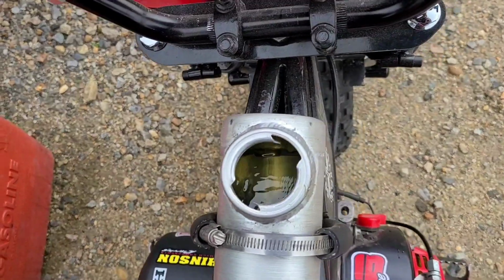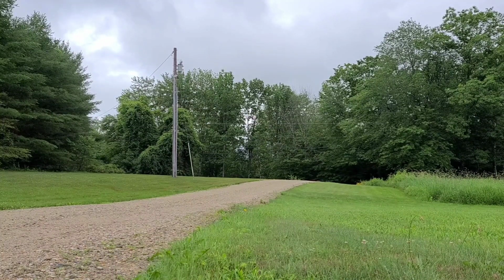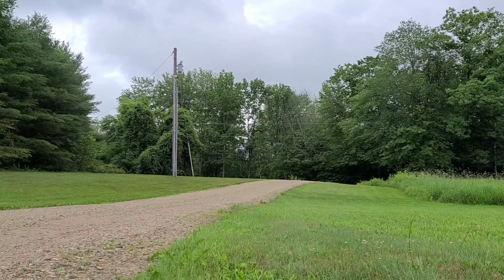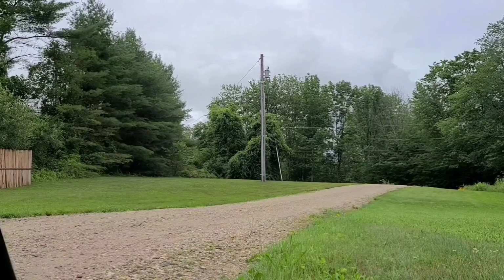Black Betty Torque Converter Fun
Hey guys FatBuddyCat here! Happy 4th of July and stay safe out there!! Here is a quick video I was able to put together in between weather and food. I have a lot to cover this week including torque converter stuff, tires (I hope), definitely exhaust work, little weldy weld here and there. you know what it is!